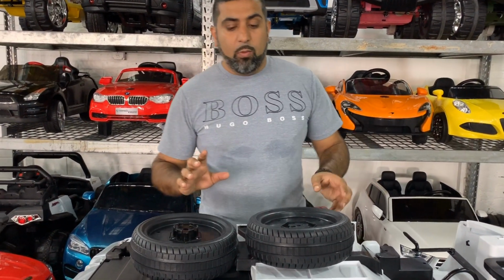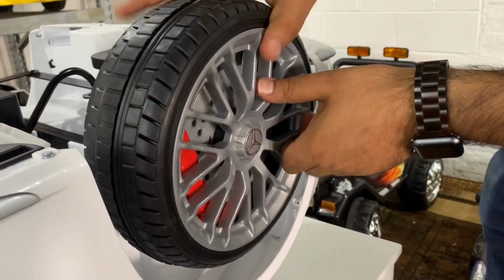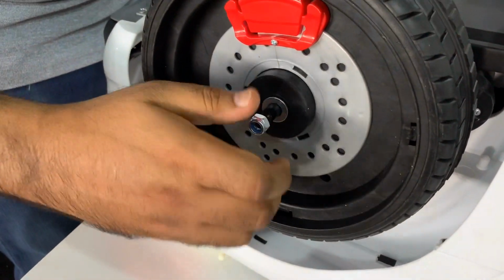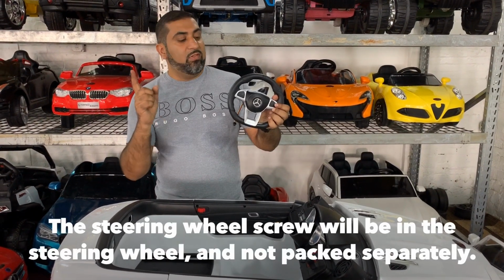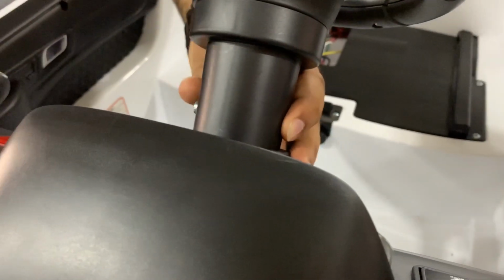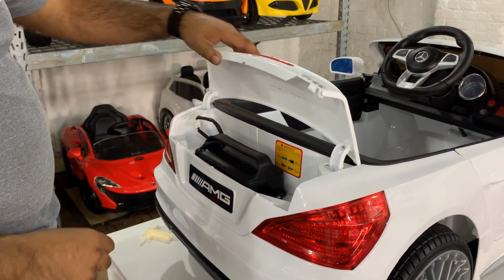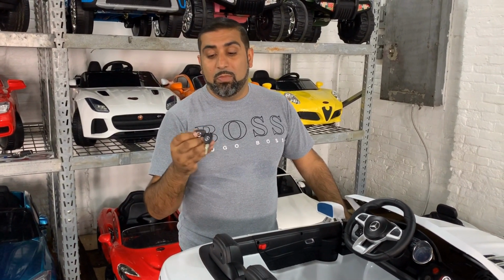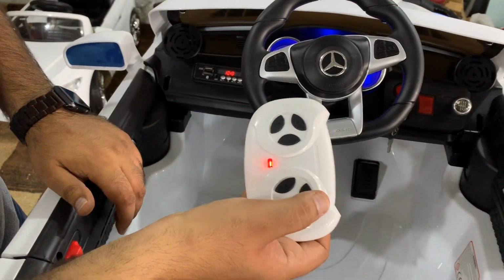First Drive Ride On Mercedes SL65 AMG - Assembly Tutorial by Shahzad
You can find our awesome First Drive cars and support for our cars at RideFirstDrive.com.